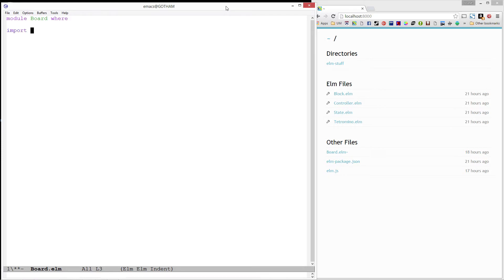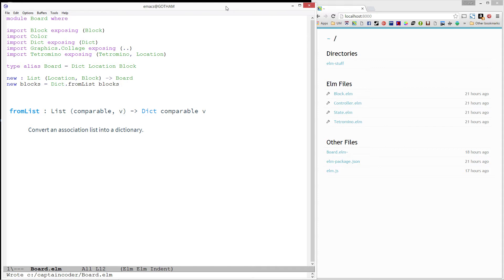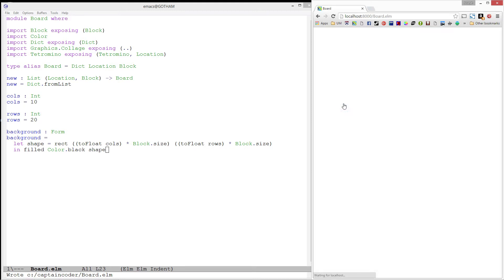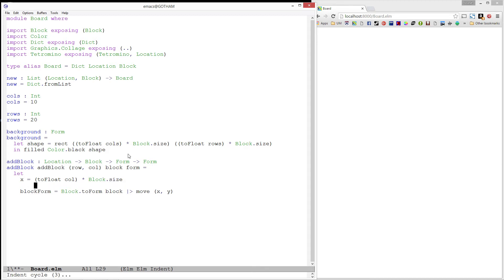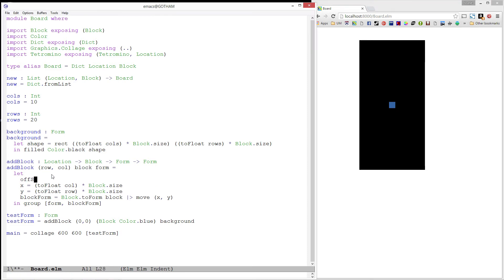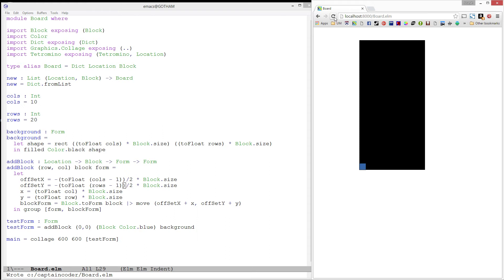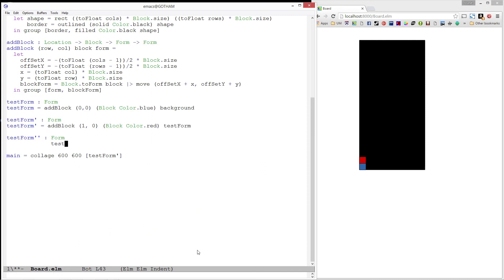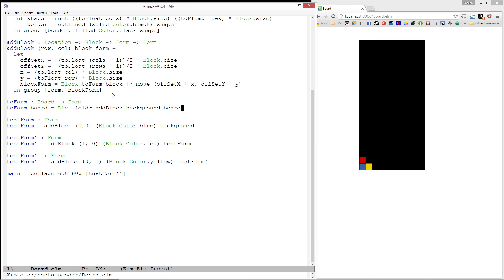How to Create Tetris in Elm - Part 10 Board